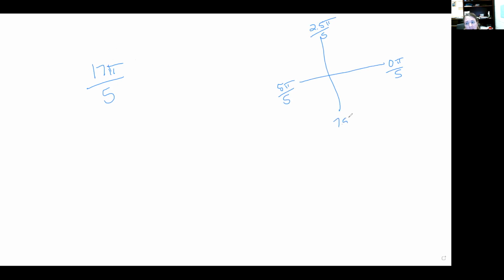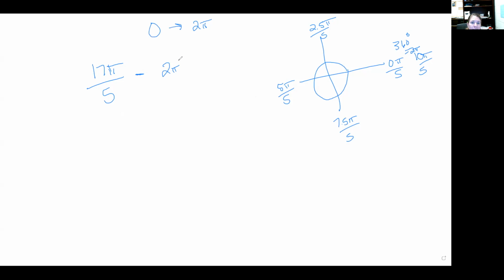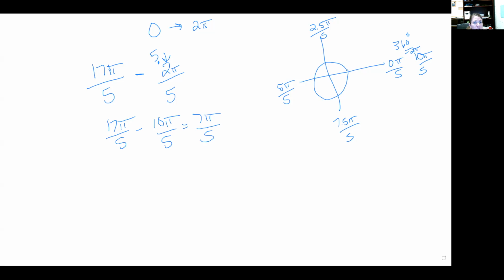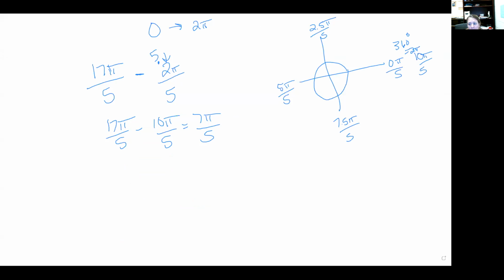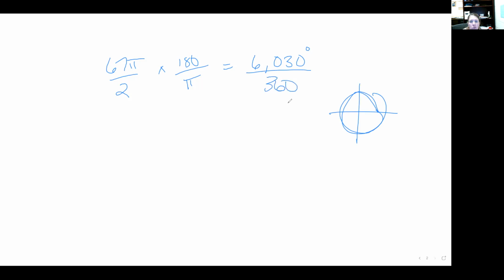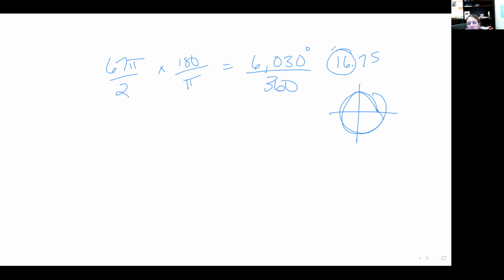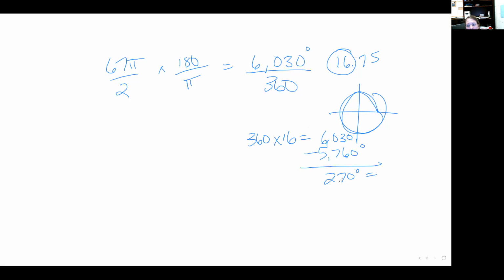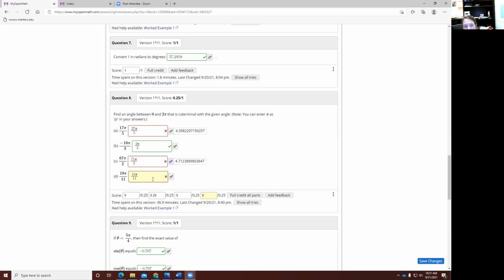2.1 question in video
2.1 question